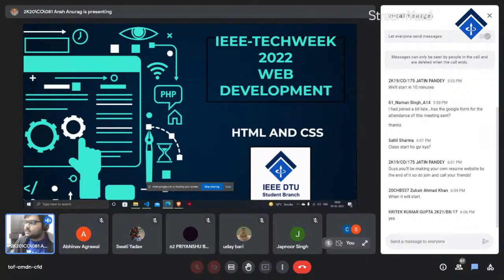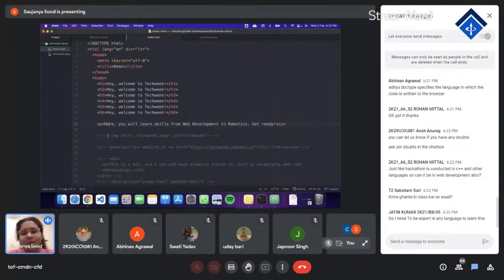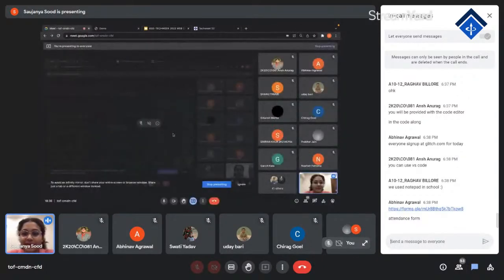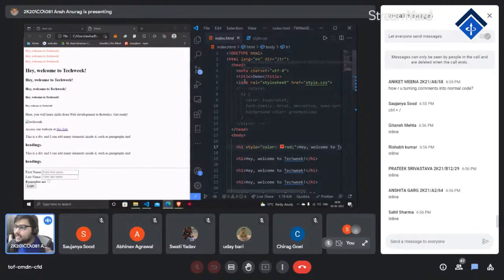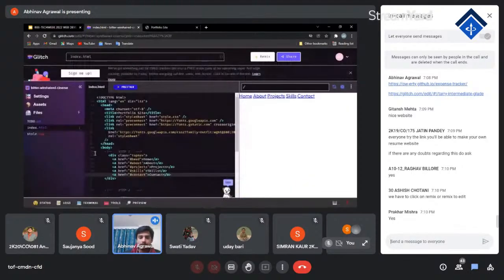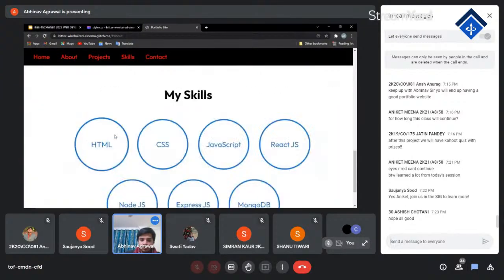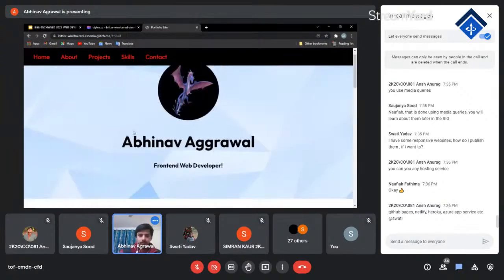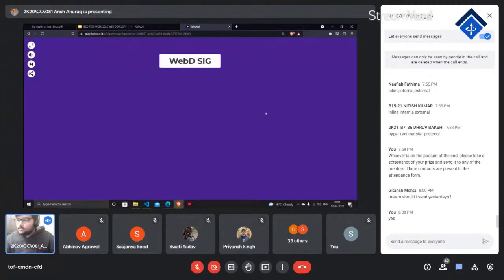IEEE DTU | TechWeek 2K22 - Web Development | Delhi Technological University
For any collaboration